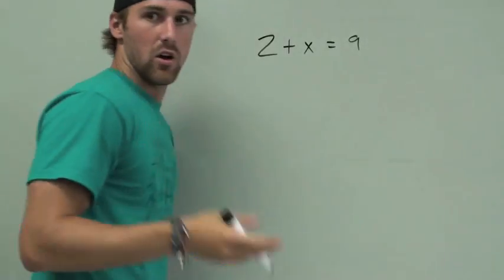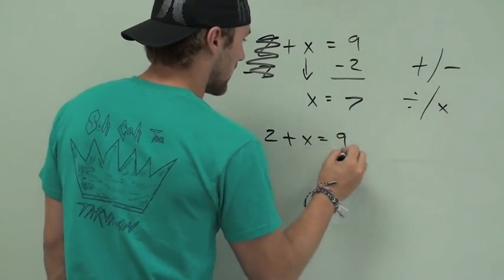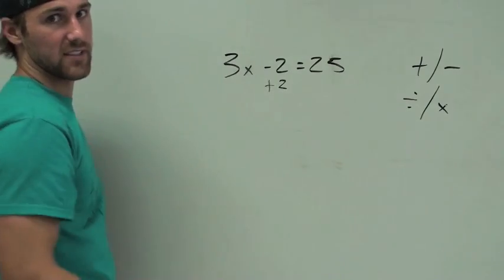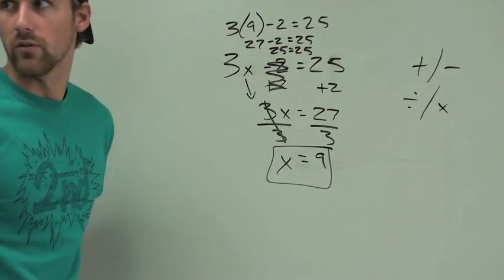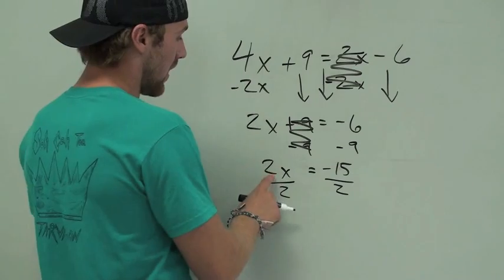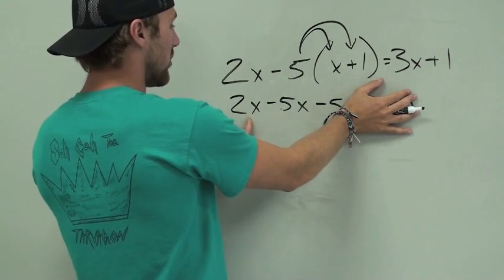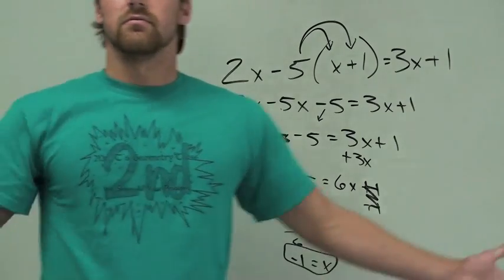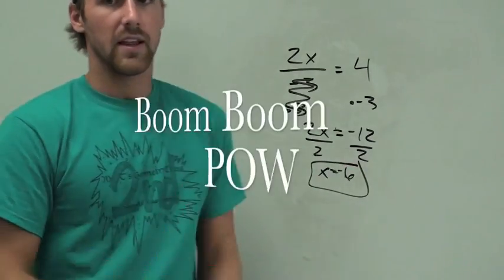Solving Equations for a Variable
MY GEAR
The Greatest Pen Ever
My Best Backpack Ever
My Nice Camera
On-Camera Mic
Camera Monopod
Great Small Camera
My Laptop of Choice
Hard Drive 4 Sho
Best. iPhone. Case. Ever.
Favorite Classroom Chromebook
Headphones (of course)
Teacher Essentials
Undefeated Ping-Pong Paddle
HP Daily Planner

I speak at schools all the time! I can come speak/hang with your class/teachers/admin!!

Tyler is the Director of a college. Want a college degree? That'd be dope. It's a legit college. Like, accredited degree legit. Apply @